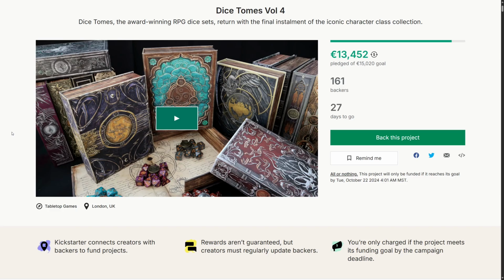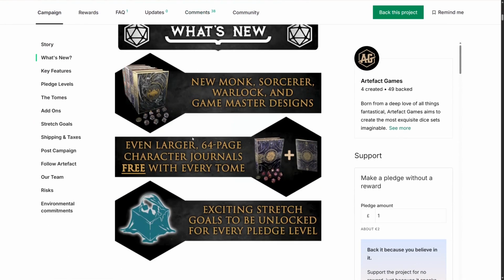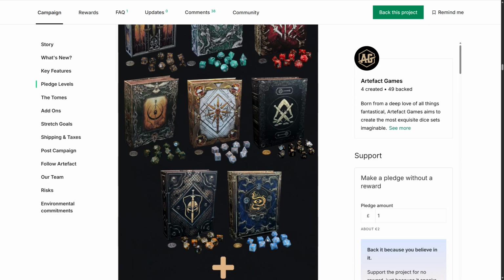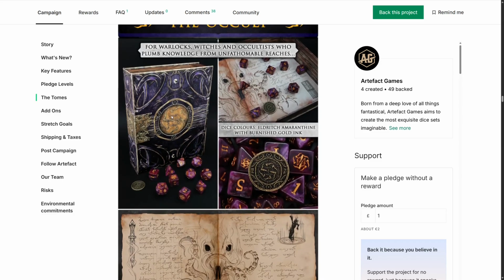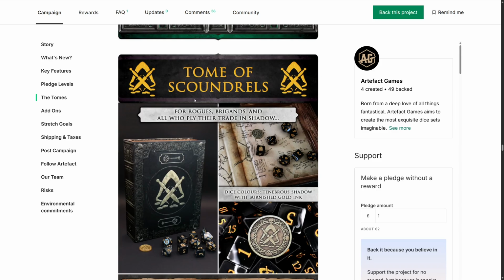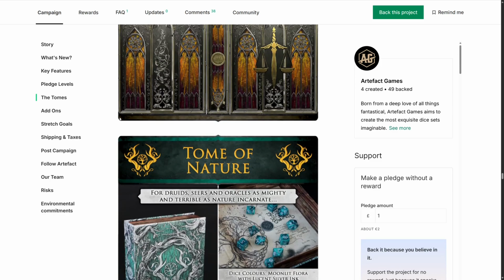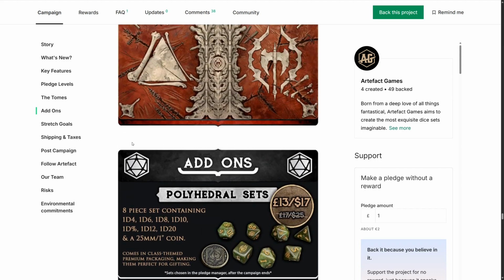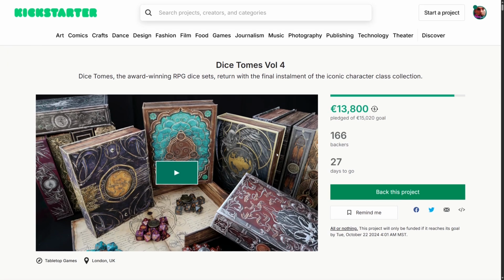Dice Tomes Vol 4🎲 Kickstarter Critique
RPG's in the past were white paper and a pencil.  A gruesome retailitous die similar to monopoly dice, and only nerds may enter.  Well time have changed.  These tomes ascend the event to a place welcome to anyone.  A birthday like surprise and wonder to get the session started.  What is not to like.

About me:  Former radio host and producer in the UK, now living in Mexico.  Taking my passion for board games to the airwaves and loving our radio podcasts.

SOCIAL

To get your questions featured on our next Broadcast show, simply comment on this video starting your question with the word: QUESTION

For Example: "QUESTION - How can I ask a question?"